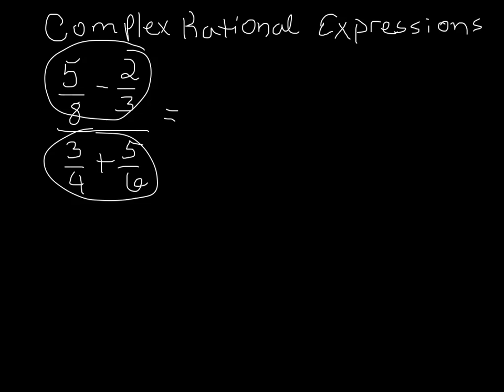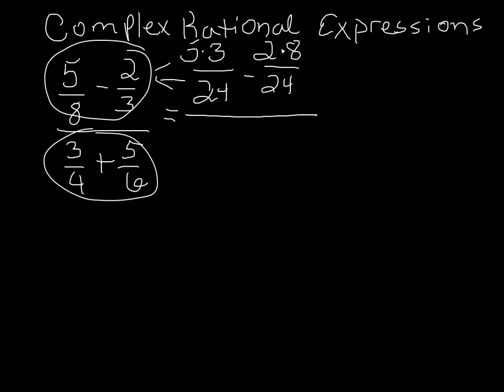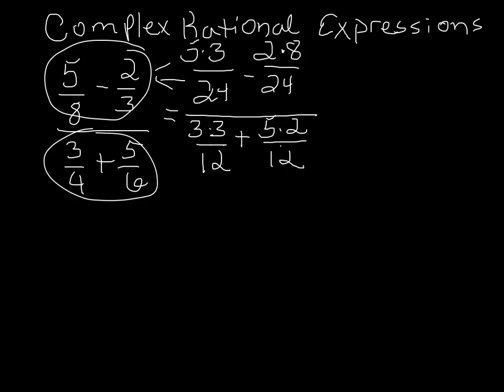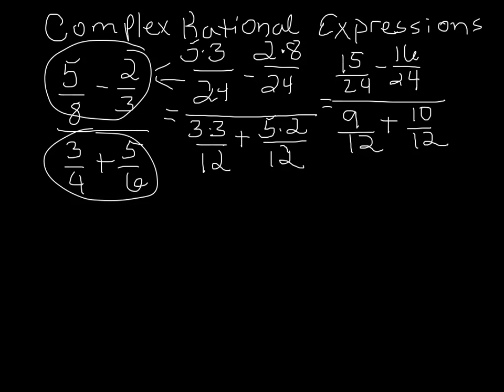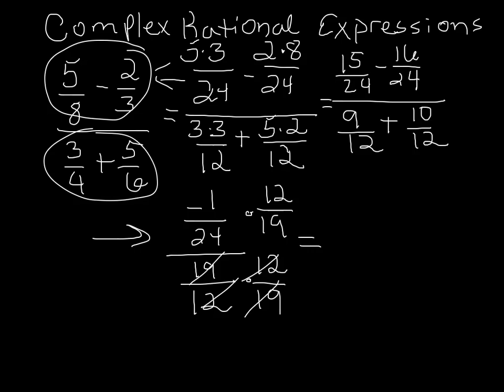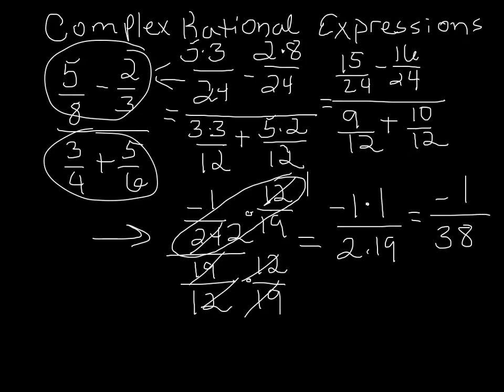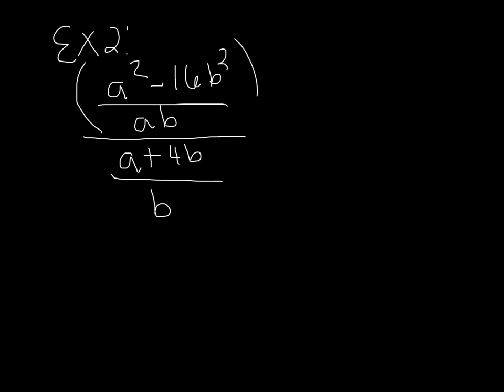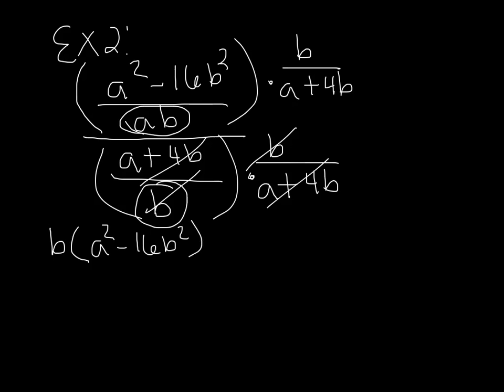complex rational expressions part 1